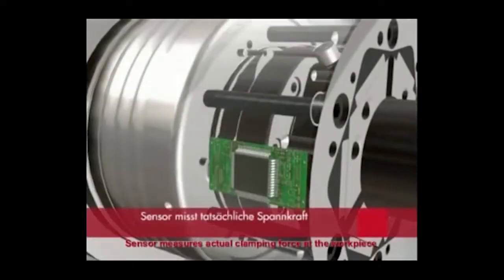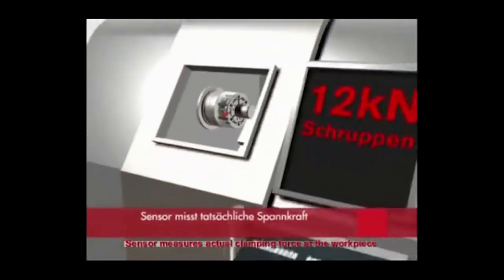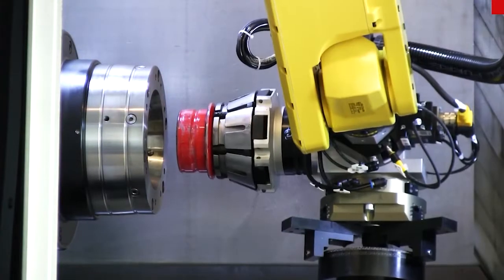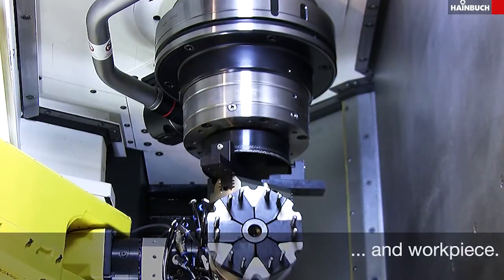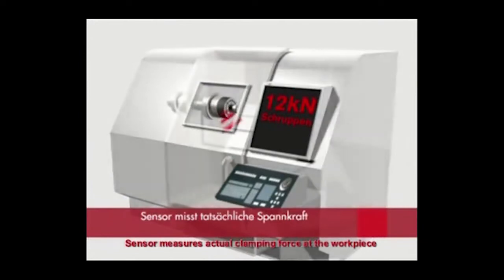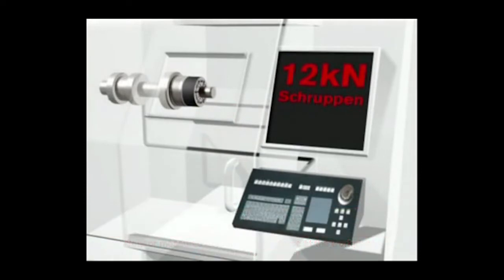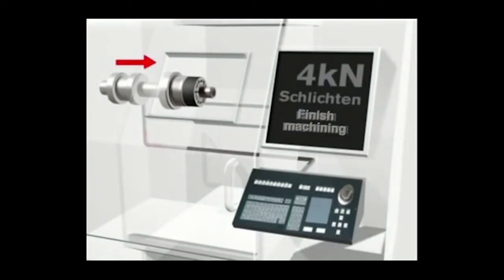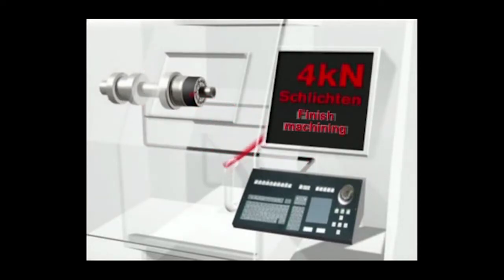Hainbuch - NEW automated Workholding and Industry 4.0 solutions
Automation and Industry 4.0 are some of the latest areas in which the Hainbuch products are offering new solutions for workholding requirements.